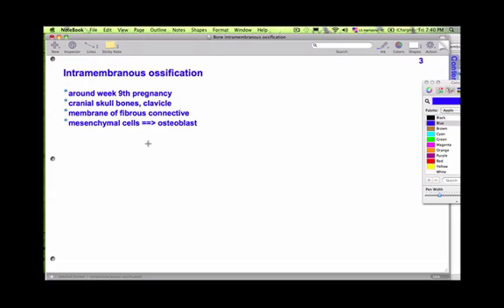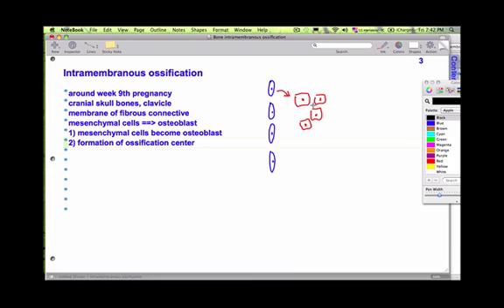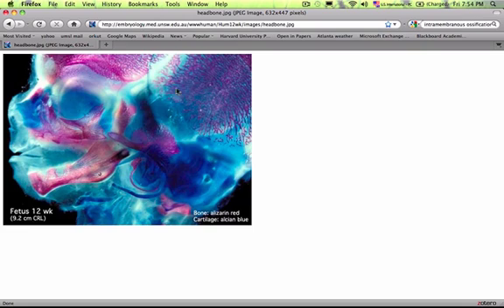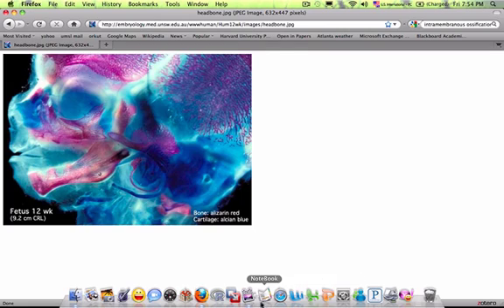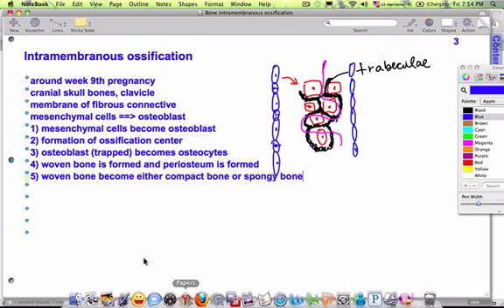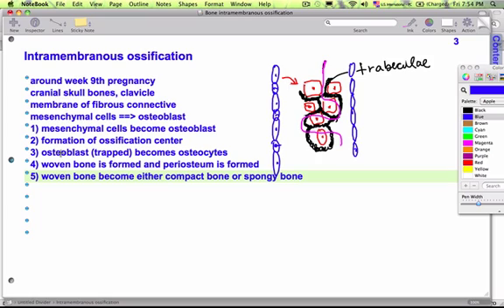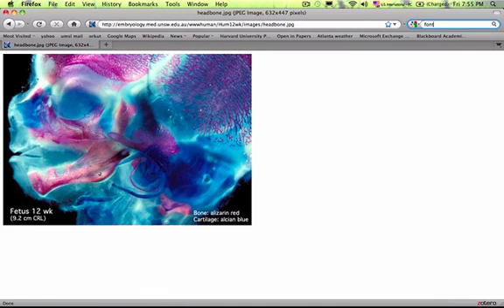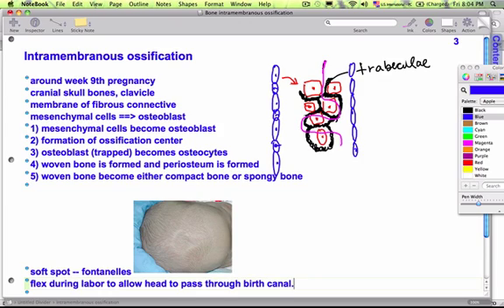intramembranous ossification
Intramembranous ossification and bone formation.